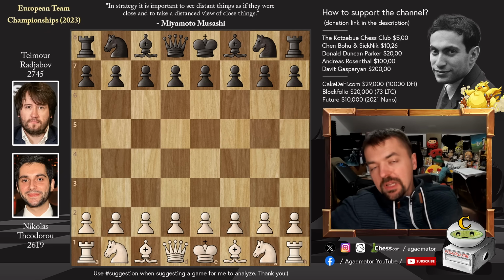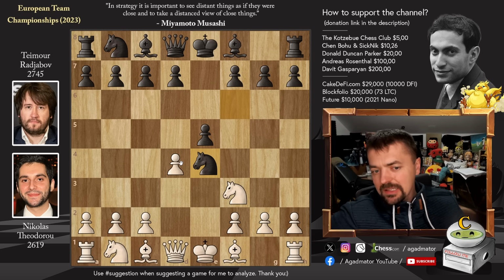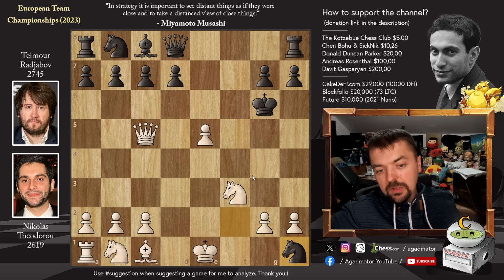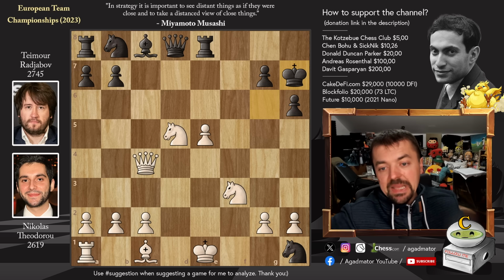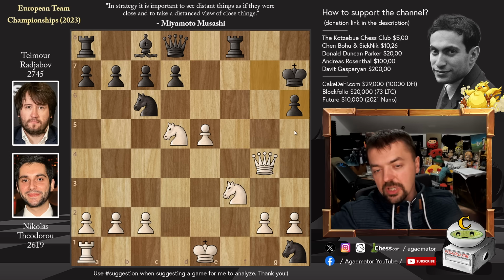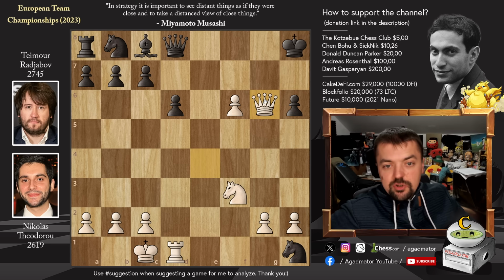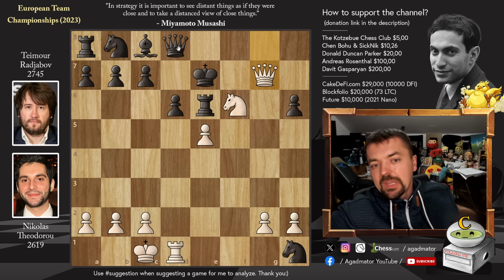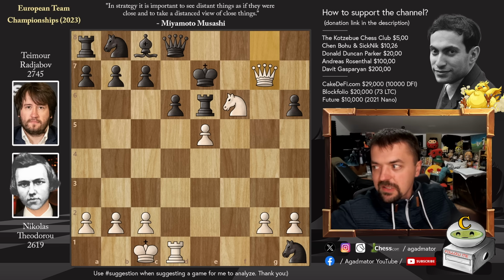This Man Just Did The Impossible! (He Spent Just 2 Minutes to Do This to Radjabov)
Theodorou, Nikolas (2619) - Radjabov, Teimour (2745)
European Team Championship (chess24.com) [6] 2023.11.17
C43 Petrov, modern attack, Symmetrical variation

1.e4 e5 2.Nf3 Nf6 3.d4 Nxe4 4.dxe5 Bc5 5.Bc4 Nxf2 6.Bxf7+ Kxf7 7.Qd5+ Kg6 8.Qxc5 Nxh1 9.Nc3 h6 10.Nd5 Re8 11.Qd4 Kh7 12.Bxh6 gxh6 13.O-O-O Re6 14.Nf6+ Kh8 15.Nh4 d6 16.Qf4 Kg7 17.Qg4+ Kh8 18.Ng6+ Kg7 19.Nf8+

Mailbox where you can send stuff:

Antonio Radić
AGADMATOR d.o.o.
Franje Tuđmana 12
Croatia
48260 Križevci

NANO nano_1h1kgfaq88t1btwadqzx73rbha5hwbb88sxmfns851kwj8hnosdj51w388xx
Monero 4AdvvqmC4xhPyyRSAEDxTTAoXdxAtX2Py6b8Eh4EQzBLGbgo5rY5Khcap1x76JrDJH87yibAE9b6TPwTsvBAiFFCLtM8Be7